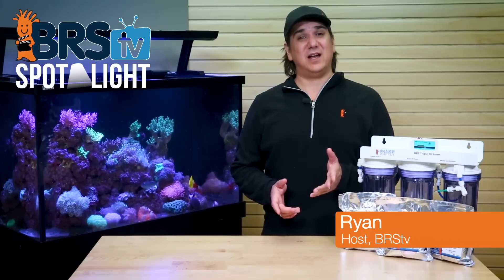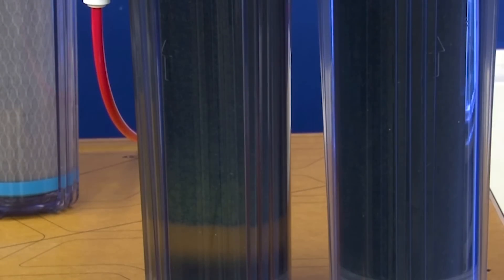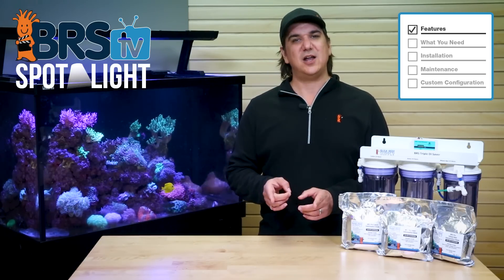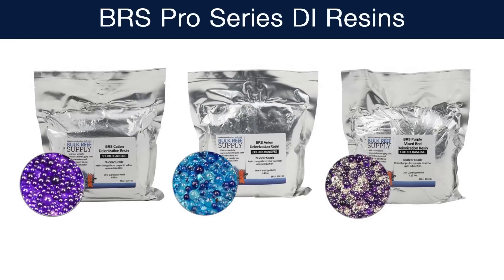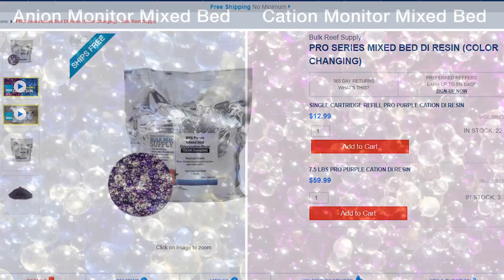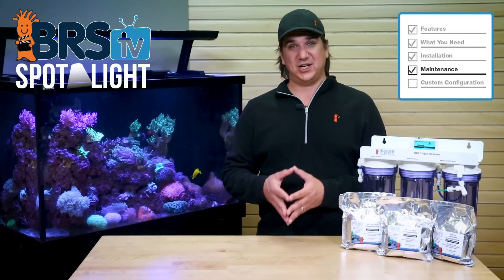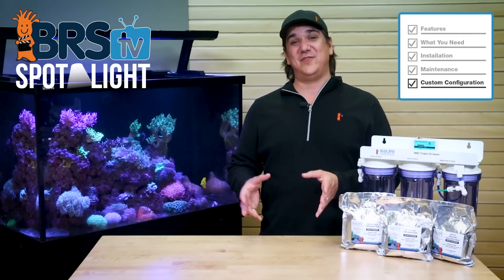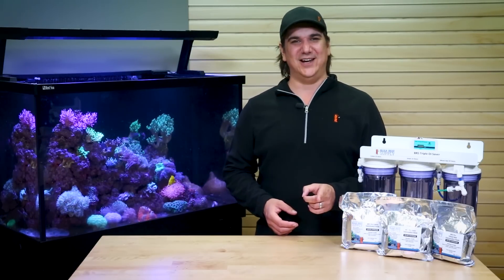Upgraded RODI water filtration w/ BRS Pro Series DI Resin | BRStv Spotlight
In this BRStv Spotlight we cover the BRS Pro Series DI Resin and how it can increase your resin efficiency, save you money, produce higher quality water and decrease how quickly you consume DI resin as a whole. Today Ryan will share with you just what the Pro Series Resin is, how it works and ways you can optimize it for your specific water source.